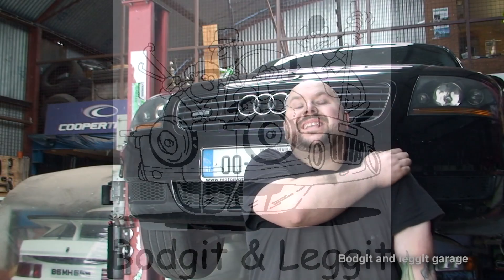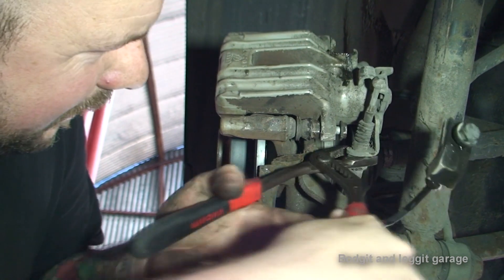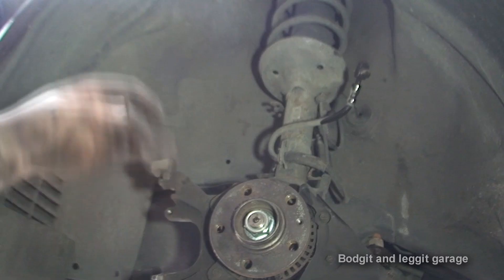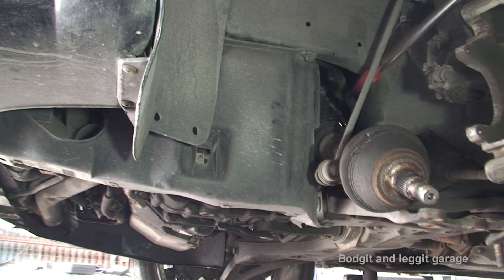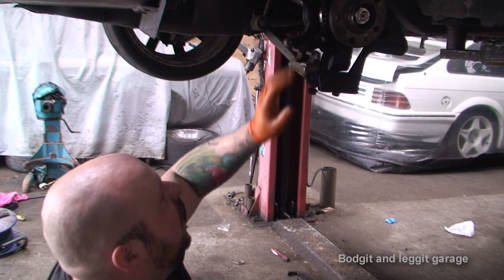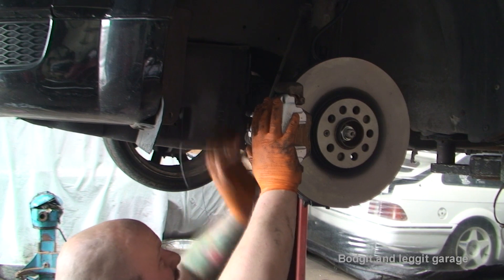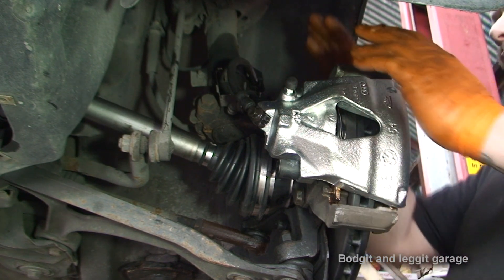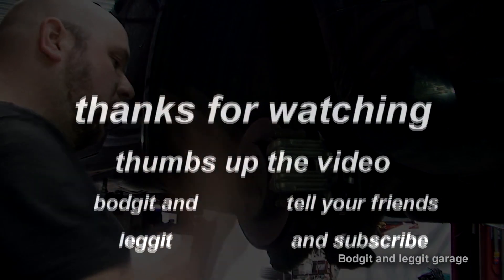Audi TT Replacing front/Rear calipers front drive shaft part3 bodgit and leggit garage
This video looks at how to replace front and rear calipers and front drive shaft on a 2000 Audi TT Quattro lots of handy tips and tricks inside thanks for watching don't forget get your hands dirty